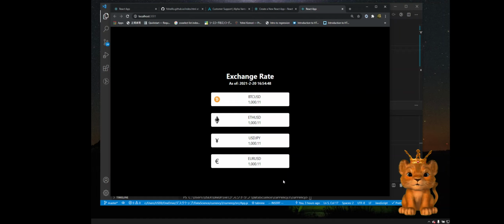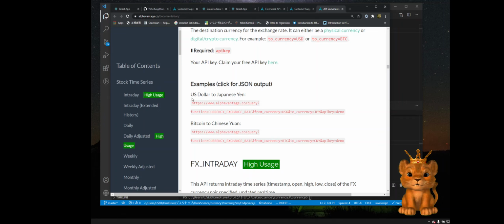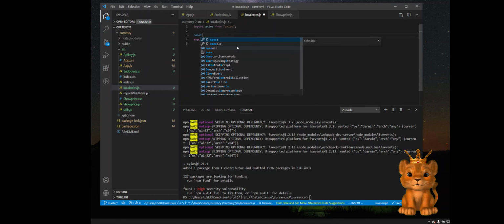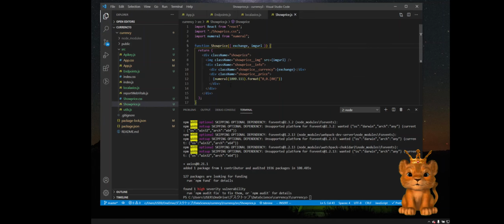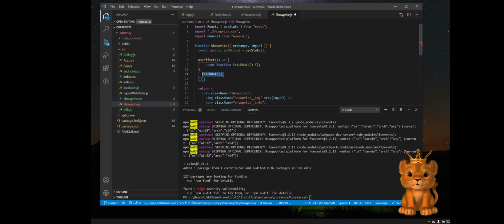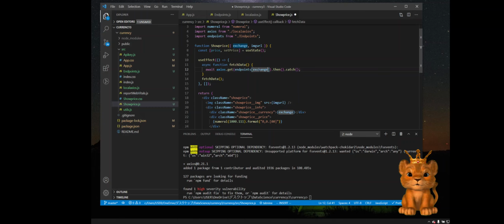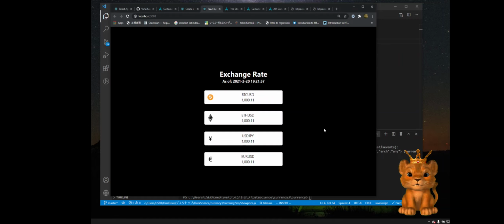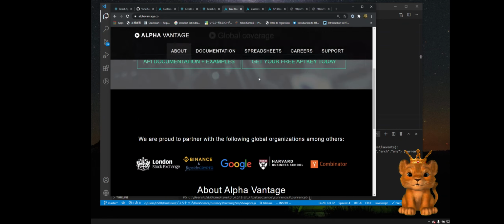How to create a simple currency App with React (2/2) - using axios and Alpha vantage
This video shows how to create a currency App using React. The app takes the current exchange rates of BTC, ETH, EUR and JPY from an API called Alpha vantage. This video is the 2nd half part explaining how to use axios in React.